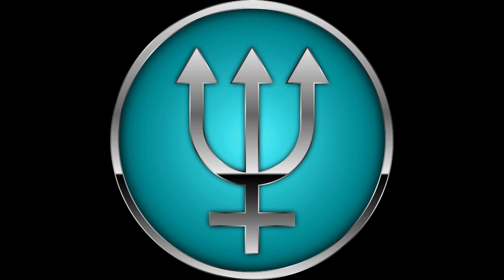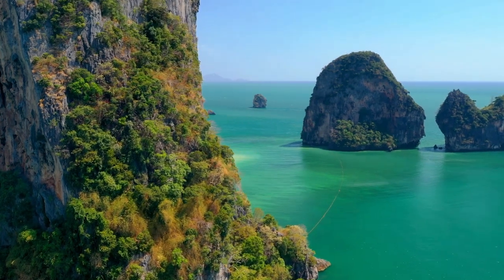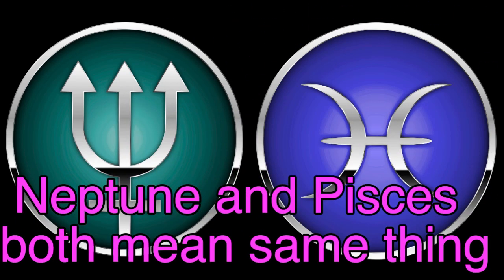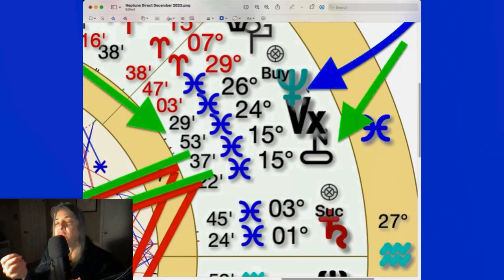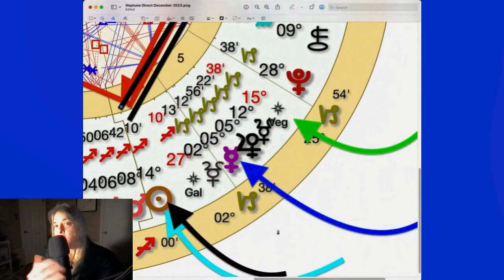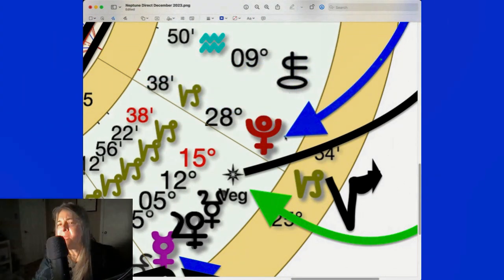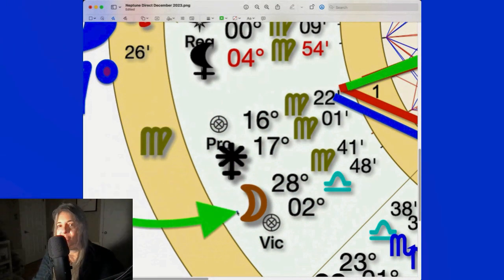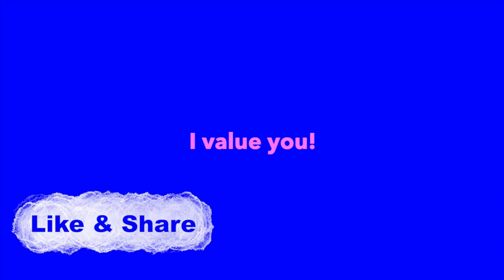performers♓️NEPTUNE DIRECT✨Neptune in Pisces-retrograde ends😳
Neptune direct in Pisces!  The days before are quite strong.  Let's see
what looks and FEELS like.  December 2023 astrology.
Let's see what Neptune in Pisces feels and looks like.  Do you have
something in Gemini, Virgo or Sagittarius at the
same degrees that Neptune goes direct at?  If so, this video will explain
what you are experiencing and may clarify some things in your life.

Don't have your chart?
📕Find the degrees and signs in your astrology chart.

Hello STARS, if you have any questions
I would love to read them and reply to you!
     Love love love to meet you in the comment section...

 ♡🌈♡g

     ASTROLOGY READINGS...

Neptune Direct at 24º53'♓️